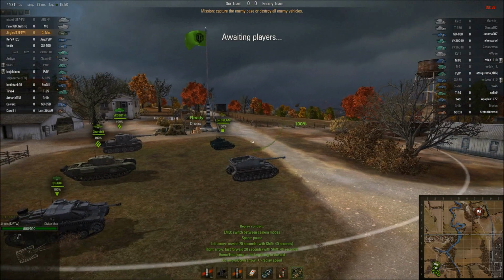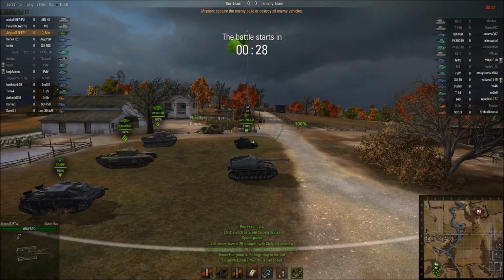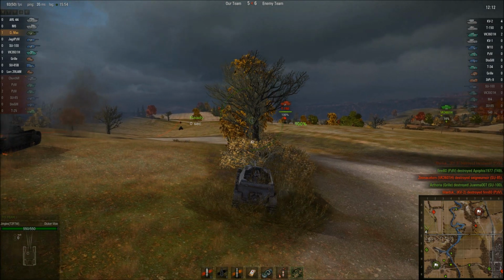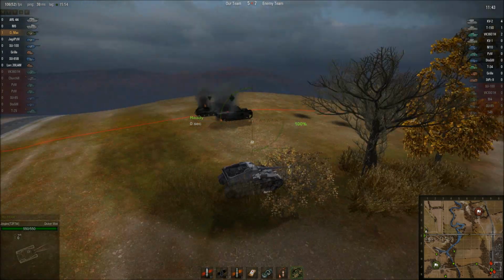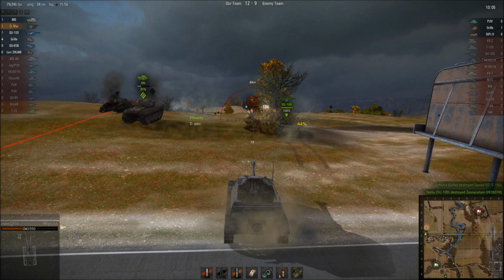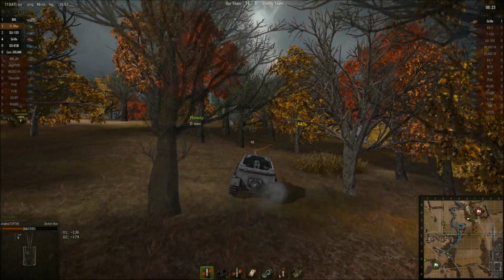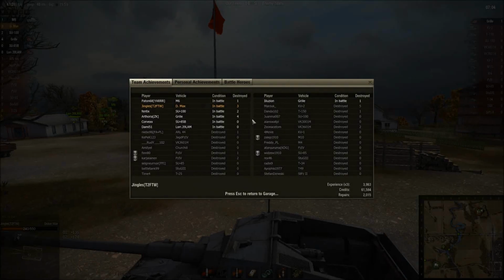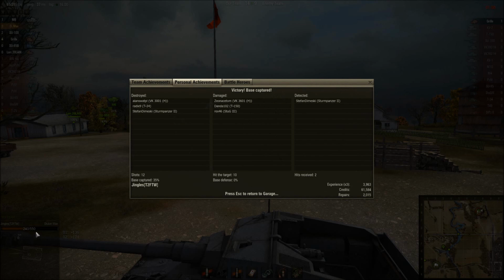World of Tanks - Dicker Max Tier 6 Premium Tank Destroyer - Fat Max Rides Again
I've never really had a bad game in the Dicker Max.  It has a fantastic 105mm gun, is reasonably quick and has gun depression that makes American heavies look positively Russian.  It's enough to make you wish the Jagdpanzer IV was the premium tank and not this.